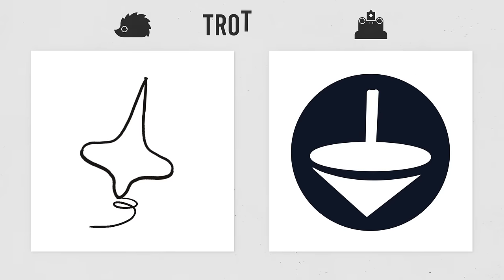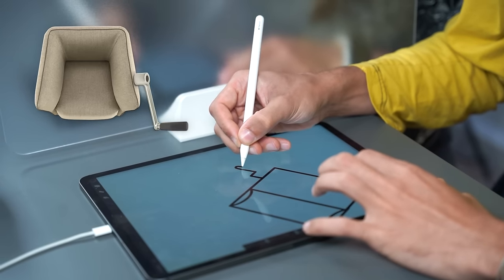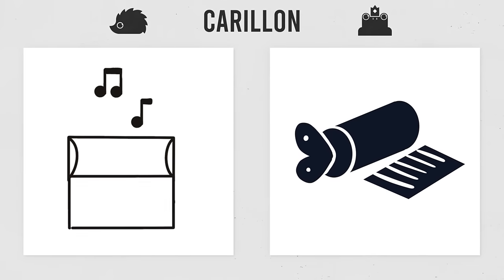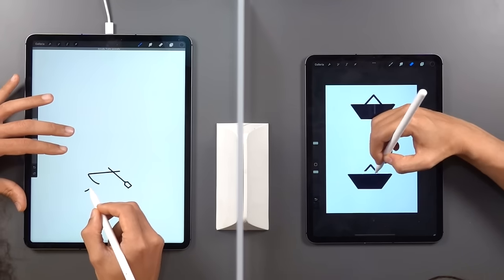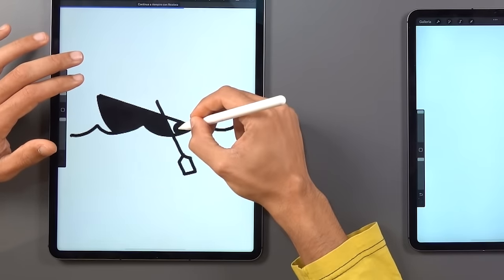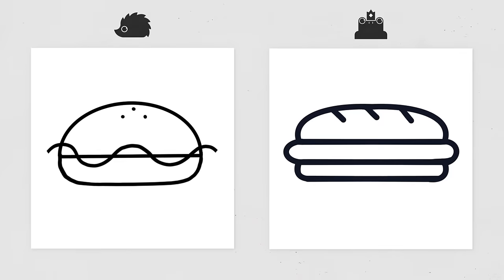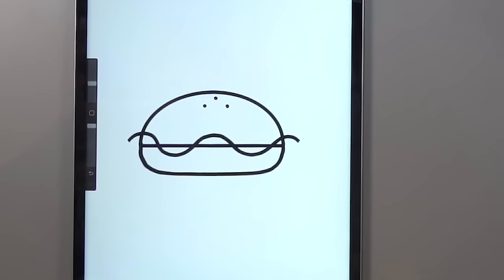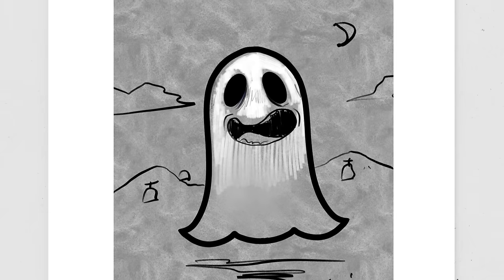Vince chi DISEGNA MENO! 🐸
Sfida di disegno Richard e Fraffrog live, saremo in grado di disegnare in modo minimale i soggetti che ci darà Kama?

⬇️⬇️ INFO ⬇️⬇️

🎬 Attrezzatura Video
📝 Attrezzatura Disegno
📘 Le mie Maglie, Poster e Fumetti!

📧 MAIL Lavoro (solo aziende) ► fraffrog(at)gmail.com